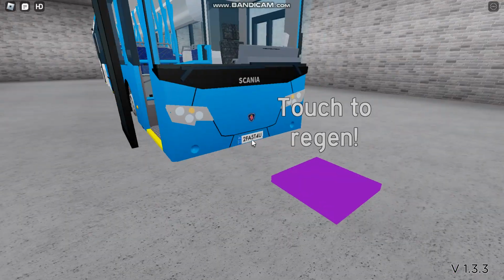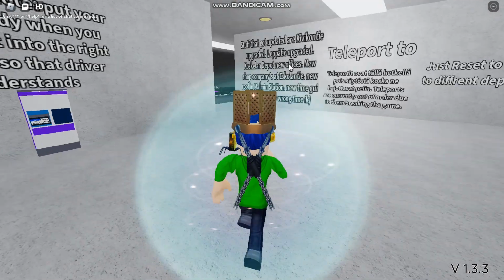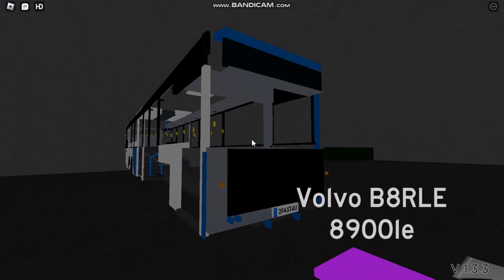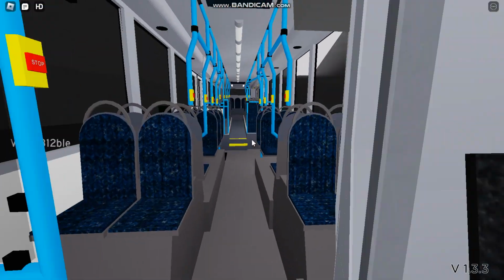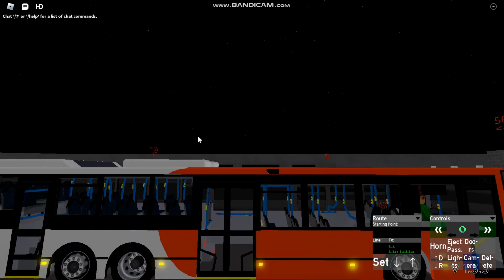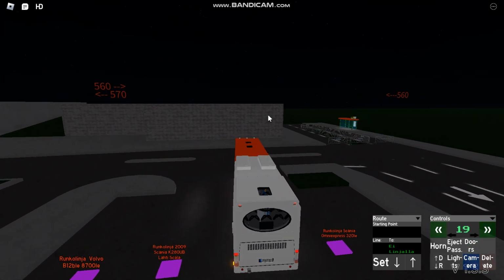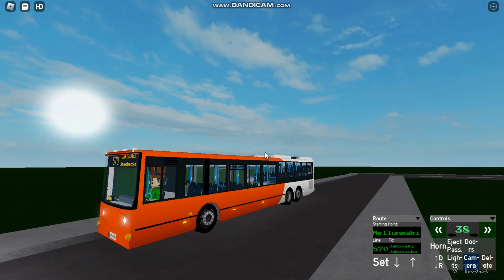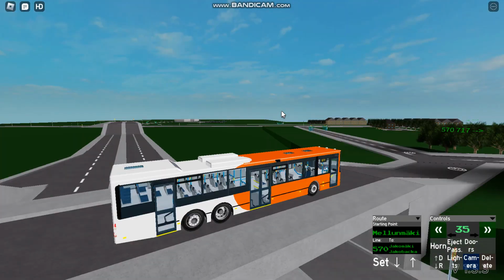Urbanmove Helsinki v1.3.3 Bus Showcase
A bus showcase video of UBH v1.3.3 with new buses and livery bus types such as: Scania K270UB Lahti Scala 2006 (Trunkline) Scania OmniExpress 320LE (New bus) Volvo B7L 7000 (New bus) and Volvo B8RLE 8900LE 6x2 (New Bus)

Sorry about the poor mic quality.